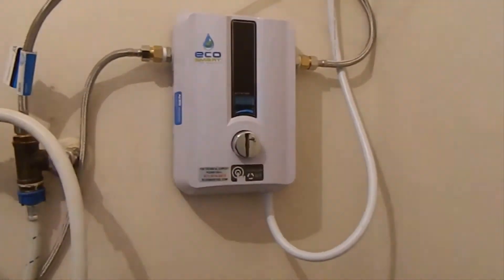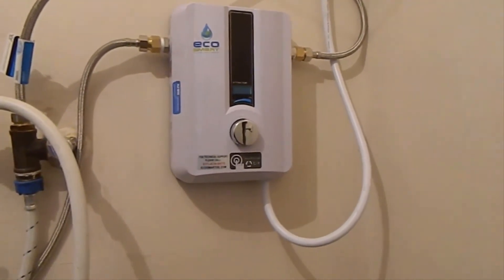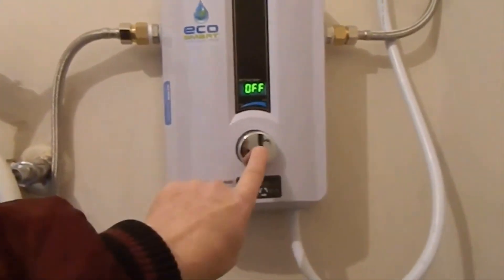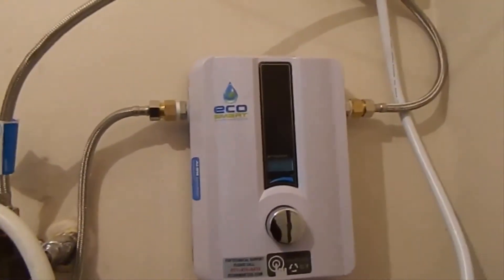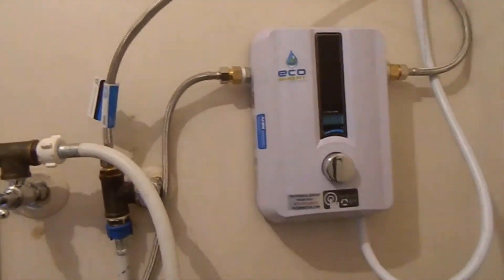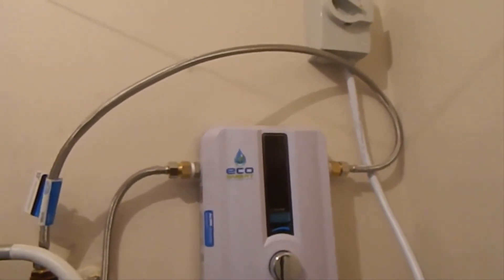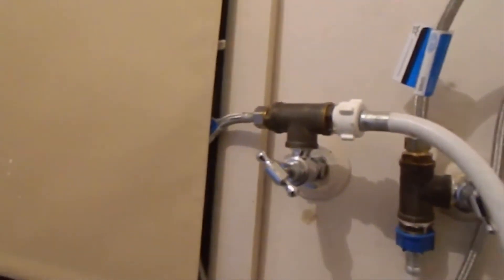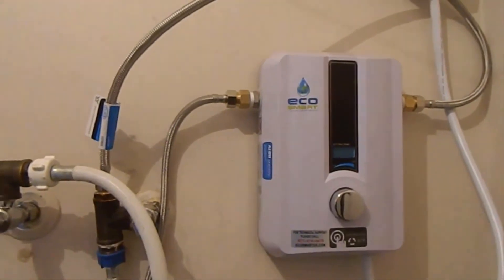EcoSmart ECO 27 Electric Tankless Water Heater - $457 Is It Worth It?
EcoSmart ECO 27 Electric Tankless Water Heater Review

EcoSmart ECO 27 Electric Tankless Water Heater, 27 KW at 240 Volts, 112.5 Amps with Patented Self Modulating Technology
+ Savings of up to 50% on water heating costs. Dimensions :17H x 17W x 3.625D inches ;Pipes fittings :3/4 inch NPT
+ Digital temperature control in 1-degree increments allows control of hot water; Activation Flow: 0.3 GPM
+ Copper and stainless components designed for efficiency, durability and easy replacement.
+ Compact size saves valuable storage space, while the stylish and advanced design is pleasing to the eye and Copper and stainless components designed for efficiency, durability and easy replacement.
+ Prior to purchase & installation, please verify that this model is the right size for your hot water needs and electrical requirements. Electrical requirements: 27 kW, 240 volts, (3) 40 required breakers, 112.5 maximum power (AMP), (3) 8 required wire.Amperage Draw:113 A
+ Required Breaker Quantity: Three 40 Amp Double Pole
+ Recommended Electrical Panel: 200 Amps